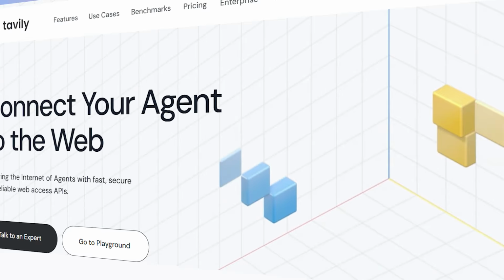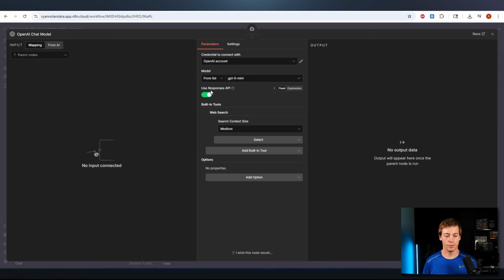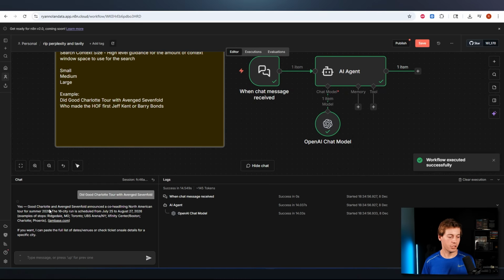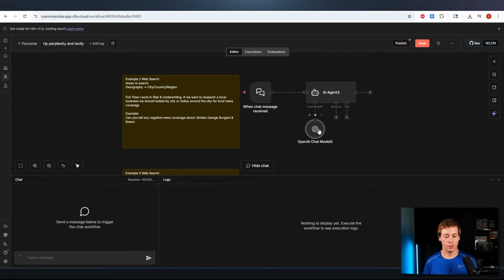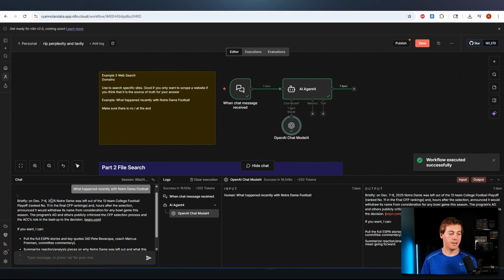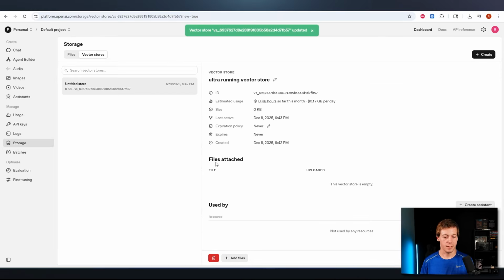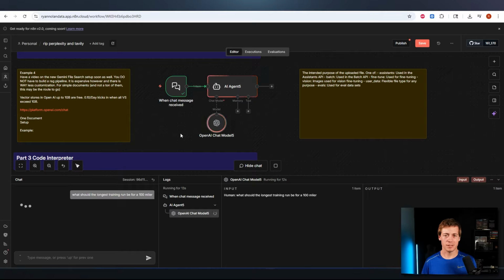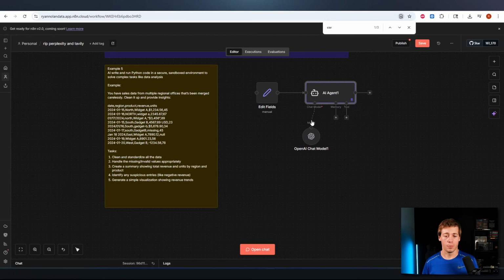OpenAI's Search Feature Changes Everything for n8n Workflows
OpenAI just released their Responses API with three game-changing features: web research, file search, and code interpreter. In this video, I walk you through all three capabilities and explain why this could dramatically reduce the need for third-party tools like Perplexity or Tavily when building AI agents.

First, I test the web research feature with real-time queries from today's news, including Good Charlotte's tour announcement and Jeff Kent's Baseball Hall of Fame induction. The results are impressively up-to-date, pulling information from just hours before. I also show you how to customize search parameters like context size, filter by specific domains like ESPN.com, and restrict results to particular cities or regions—perfect for localized business research or competitive intelligence.

Next, I demonstrate the file search tool, which acts as a simple RAG system without requiring you to build a complex vector database pipeline. I upload an ultramarathon training guide and show how quickly you can create a vector store through the OpenAI API, then query it for specific training recommendations. While there are cost considerations for larger datasets, this approach is incredibly fast to implement.

Finally, I explore the code interpreter feature, which writes and executes Python code to analyze data, clean CSV files, and generate downloadable results. This is particularly useful for data analysis tasks that would normally require custom scripting.

By the end of this video, you'll understand exactly how to implement each feature in n8n, when to use them, and how they compare to building custom solutions. Whether you're doing web research, document analysis, or data processing, the Responses API might be the fastest path to production-ready AI agents.

TIMESTAMPS
00:00 OpenAI's New Responses API Overview
01:26 Setting Up the Responses API in n8n
02:20 Web Search Tool - Testing Recent News
04:22 Searching Specific Geographic Areas
06:48 Domain-Specific Search Example
07:36 File Search & RAG Implementation
09:01 Creating Vector Stores in OpenAI
10:40 Testing File Search with Training Data
11:40 Code Interpreter Feature Demo